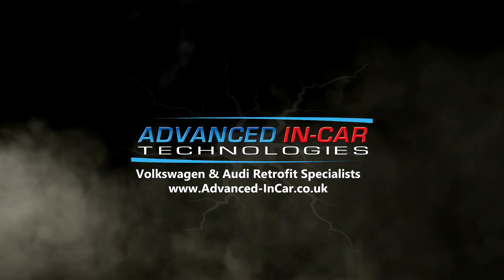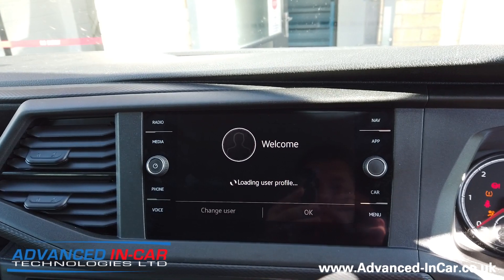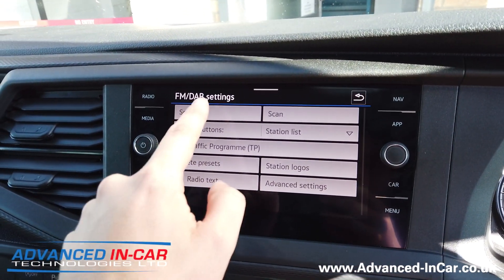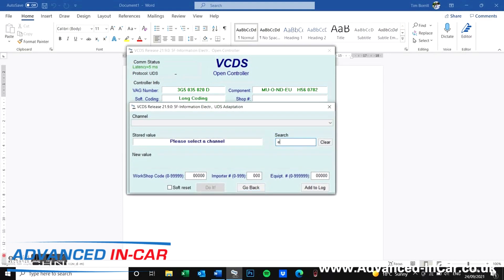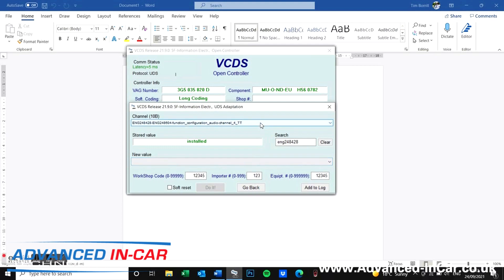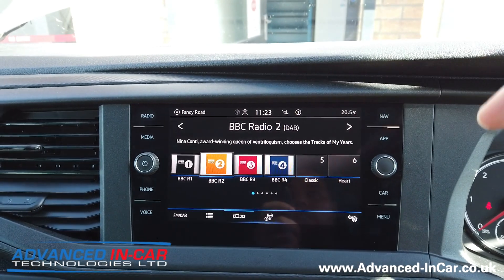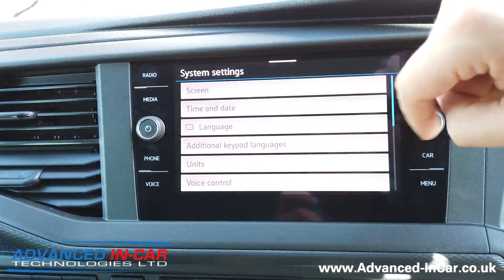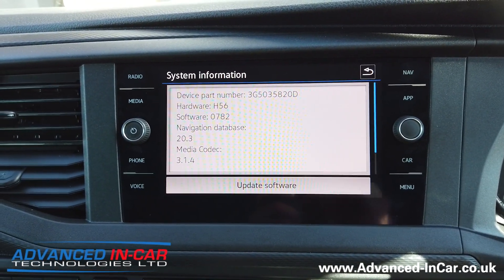How To Activate VW T6.1 Discover Navigation Fader Function With VCDS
How To Activate The Fader Function On The Volkswagen Transporter T6.1 With Discover Navigation. Full Step-By-Step Using VCDS.

If you've just had some new Rear Speakers Installed into your VW T6.1 and they are either not working or you don't have the Fader Function then take a watch on how to activate this using VCDS.

Below Adaption Channels that need to be changed:
✓ ENG248428-ENG248530-function_configuration_audio-channel_1_TT
✓ ENG248428-ENG248604-function_configuration_audio-channel_4_TT
✓ ENG248428-ENG248818-function_configuration_audio-Signal_flow_topology

Please remember though, if this is activated with VCDS and not "Officially" with VCDS It is possible this function will be lost if the vehicle is plugged in at the Main Dealer (Warranty, Servicing etc)

If you would like to get your Transporter T6.1 Fader Activated and don't have VCDS or want it done properly and logged against the vehicle, then get in touch!